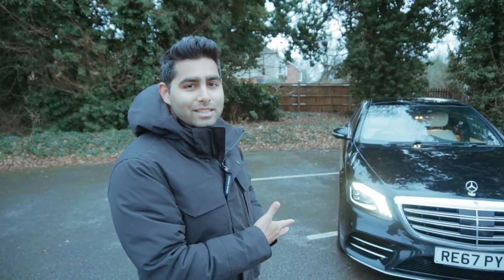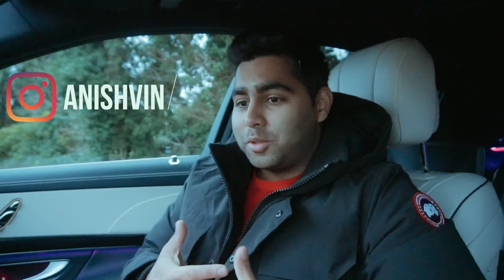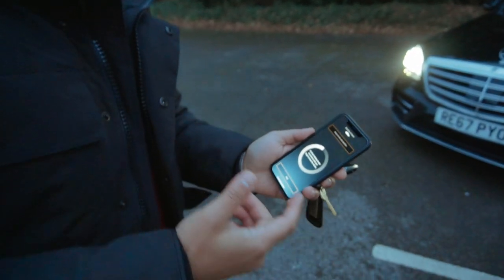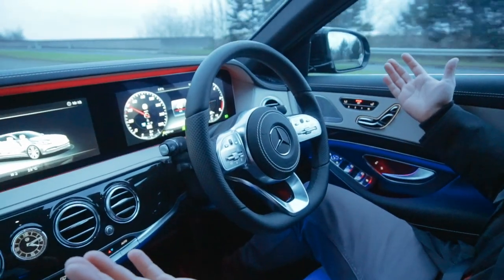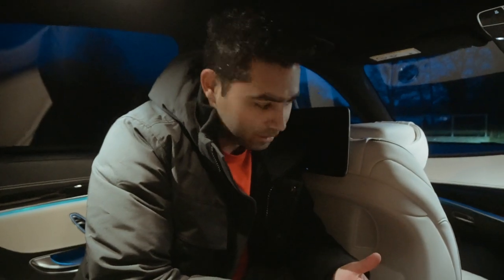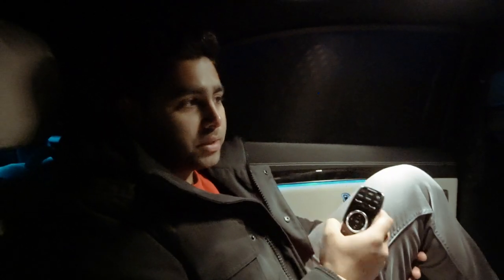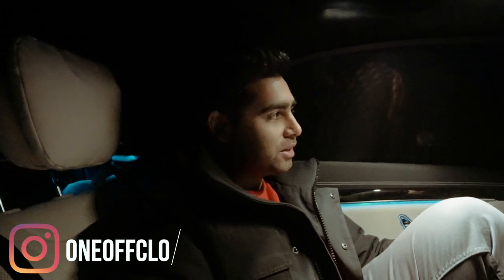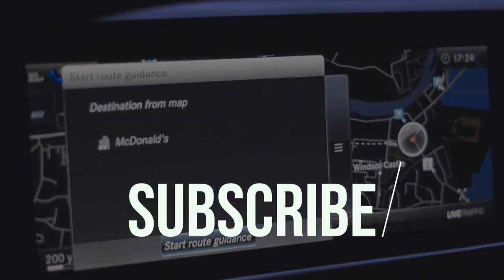My S CLASS *DRIVES ITSELF*!! 2018 S Class Review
So my S class drives itself, and I mean really drives itself. This car has so much tech that I tried to show it all but there is still more stuff it can do! Hope you enjoy the video - look out for the concierge service clip right at the end of the video!

BOOK NOW:
You can attend in person or live from anywhere in the world: